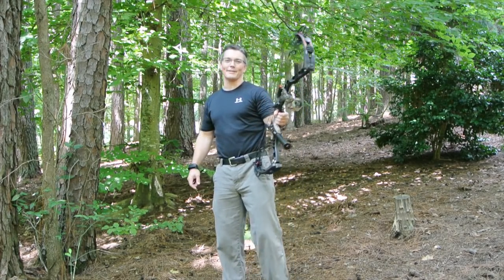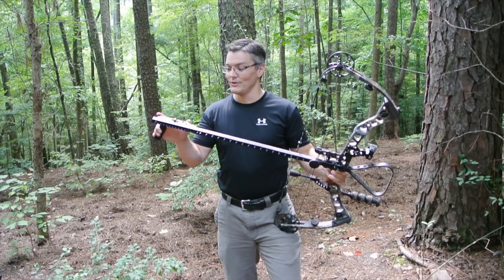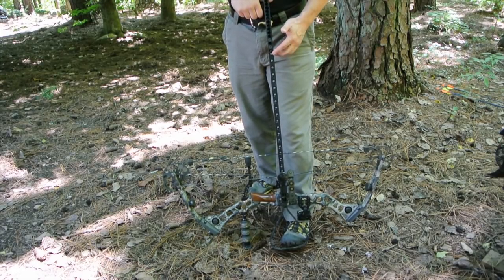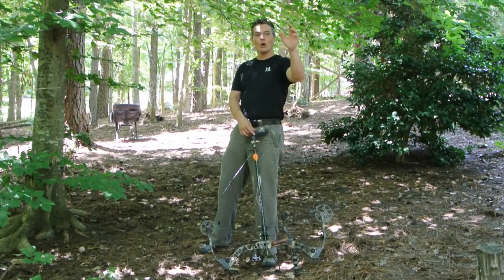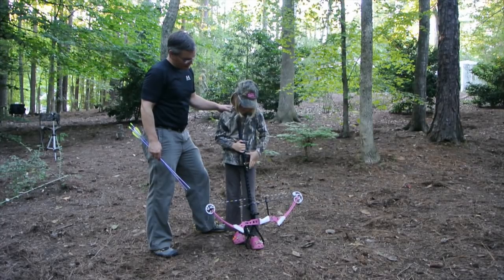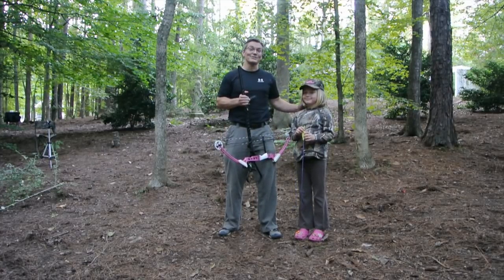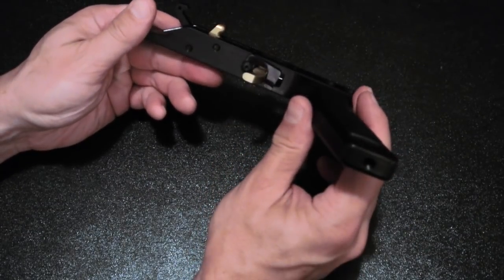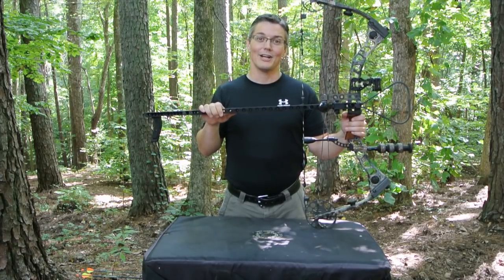Archer's Third Arm! Hickory Creek Archery's In-Line Draw-Loc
AR500 Armor (Save 5% with link and code “twangnbang”)